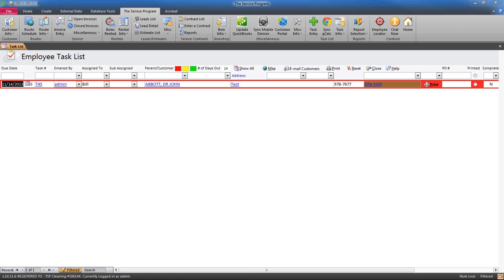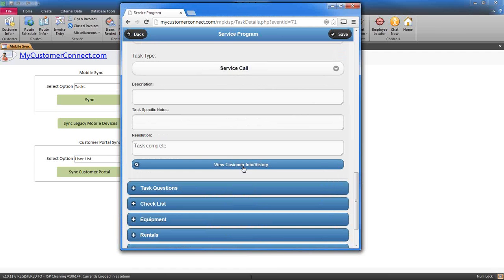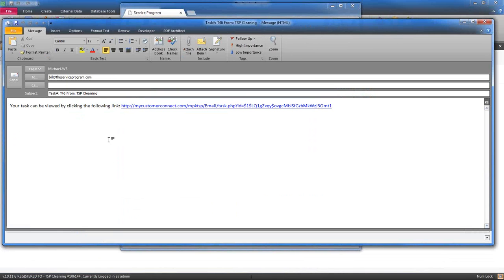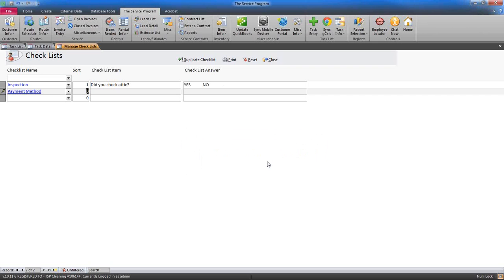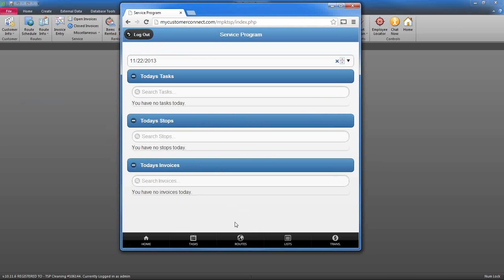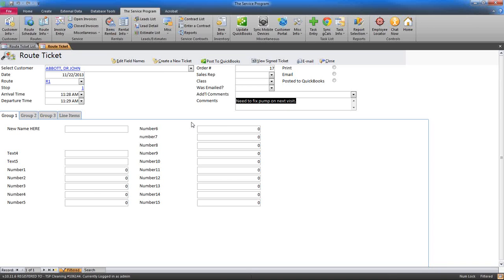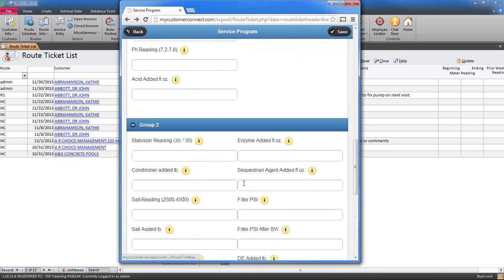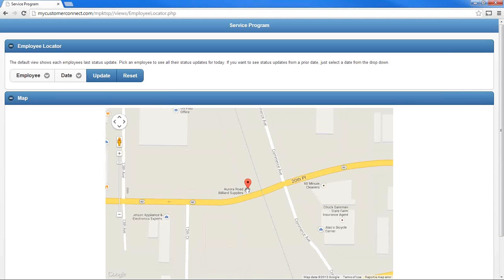2013 11 22 11 10 Mobile Device Class Friday AM Session